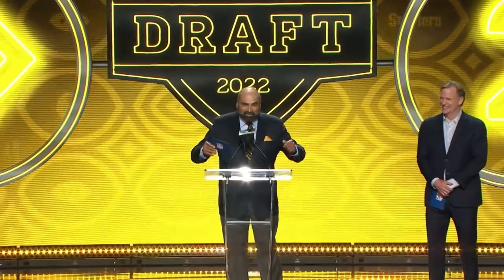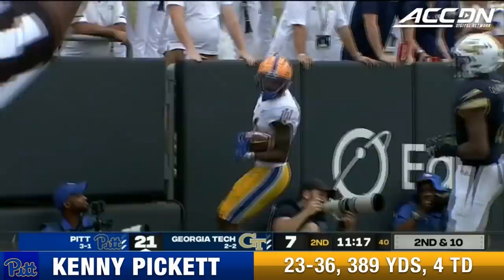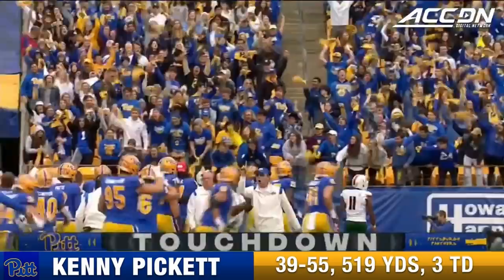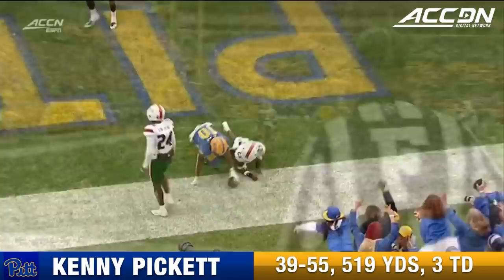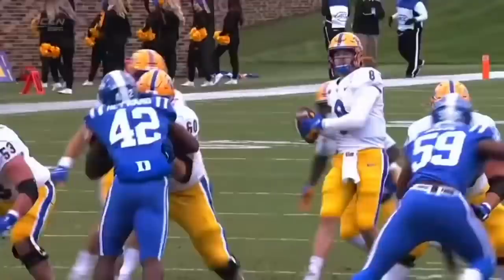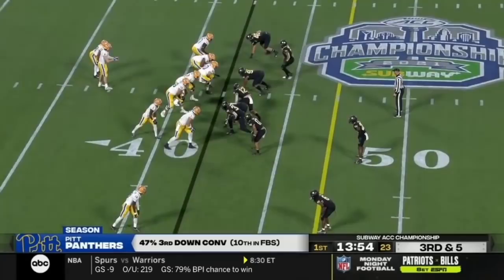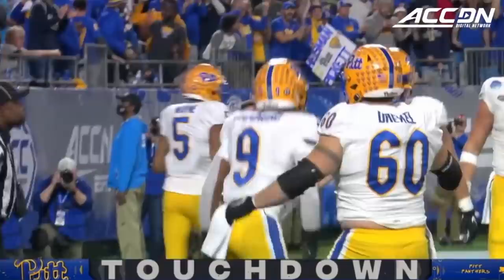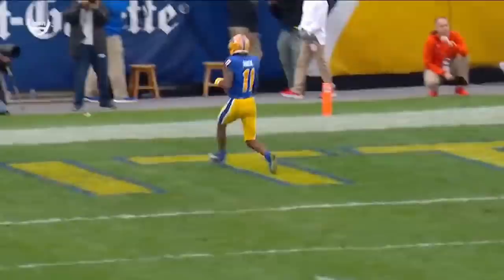Kenny Pickett STEELERS QB1 HYPE Video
Steelers find their QB of the future in Pickett...

For Copyright purposes:
Section 107 of the Copyright Act provides the statutory framework for determining whether something is a fair use and identifies certain types of uses—such as criticism, comment, news reporting, teaching, scholarship, and research—as examples of activities that may qualify as fair use.)